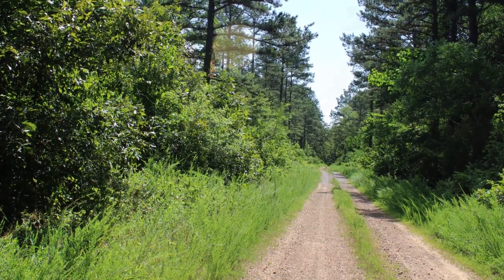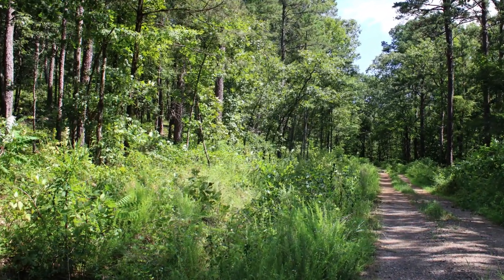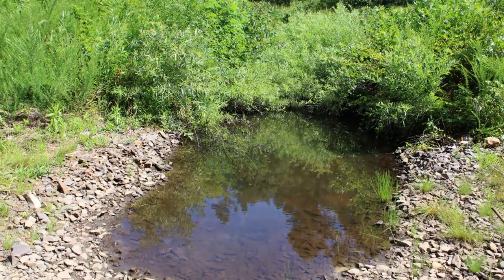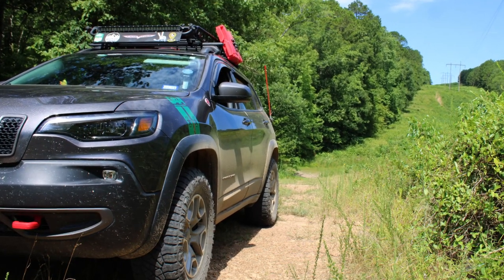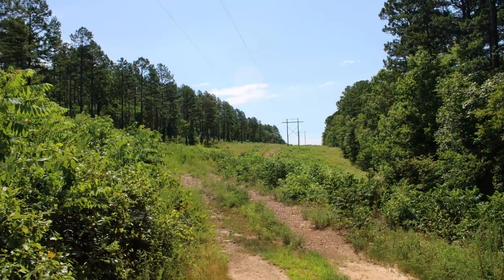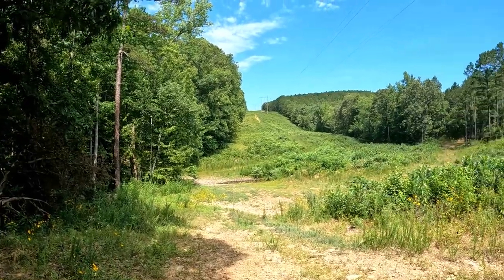Ouachita National Forest Roads and a Piece of Bridge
We left Nimrod Dam to fuel up in Plainview Arkansas. We the headed to Peeler Gap Road and went East into the Ouachita National Forest. Forest roads were explored and we saw the Petit Jean River and a PIECE of bridge.

The Petit Jean River is a 113-mile (182 km) river in west-central Arkansas. The river rises in the Ouachita Mountains in northern Scott County; it flows through Logan County and Yell County, defining the border between Yell County and Conway County before reaching its mouth at the Arkansas River north of Petit Jean State Park. The city of Danville, named after a steamboat that navigated the river in 1840, is the largest settlement on the river. Blue Mountain Lake, which straddles the border between Logan and Yell Counties, was created when the river was dammed in 1947. The river is the longest located entirely within the Arkansas River Valley.

According to local legend, the river and the nearby Petit Jean Mountain were both named after a French woman who posed as a man to follow a lover to America. Due to her size, she was nicknamed "Petit Jean" by her ship's crew. She fell ill and died after reaching Arkansas and was reportedly buried on the side of the mountain.[4] An alternate explanation states that the river was named for the French phrase "petit jaune", or "little yellow", due to its appearance.

Danville Mountain Information
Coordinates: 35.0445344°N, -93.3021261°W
Approx. Elevation: 801 feet (244 meters)
USGS Map Area: Danville Mountain
Feature Type: Ridge